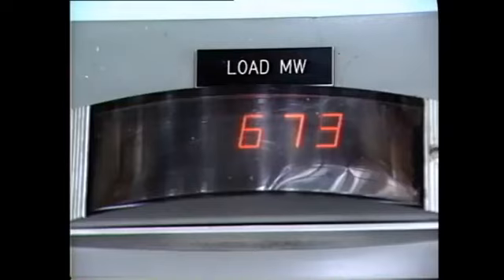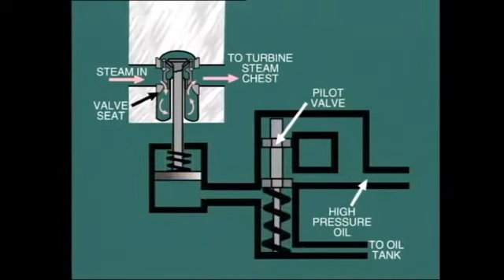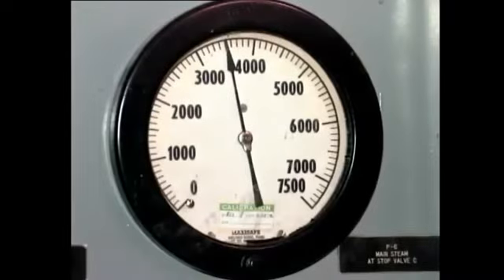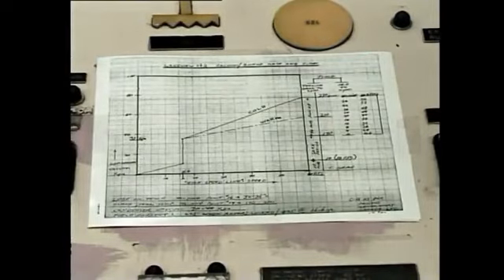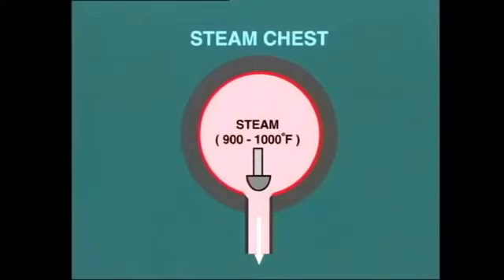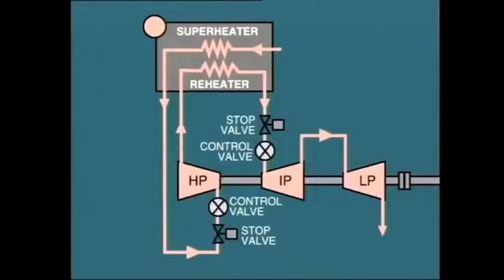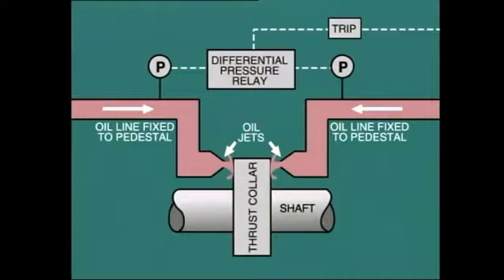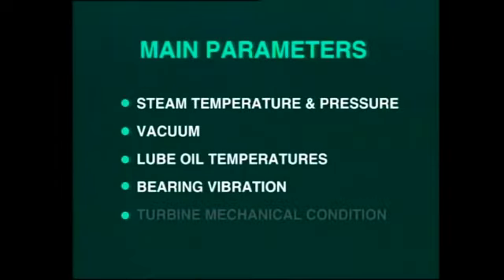Steam Turbine Operation Contol and Protections